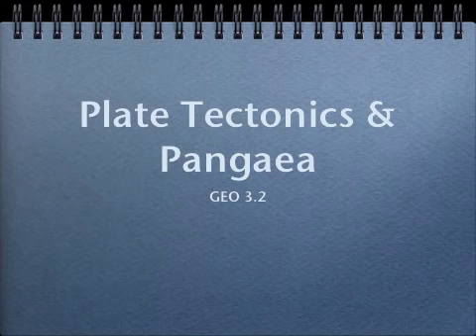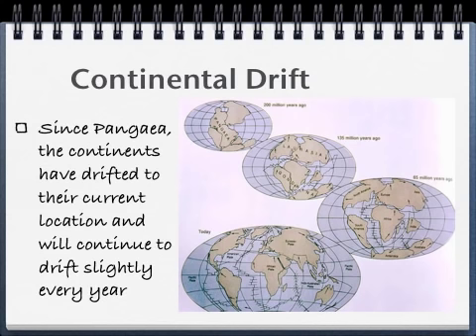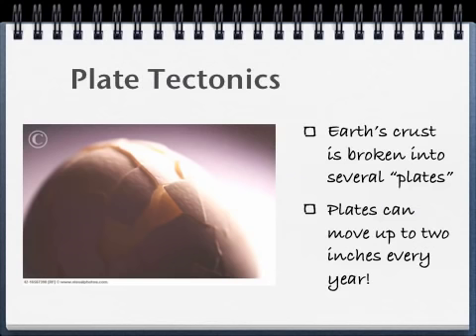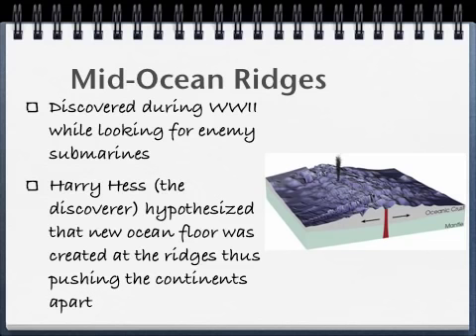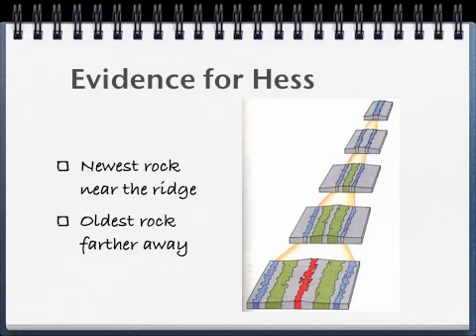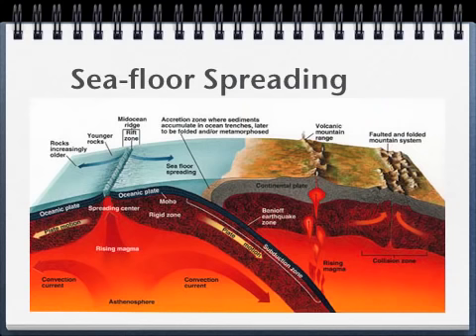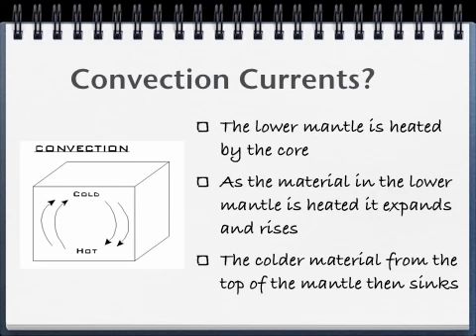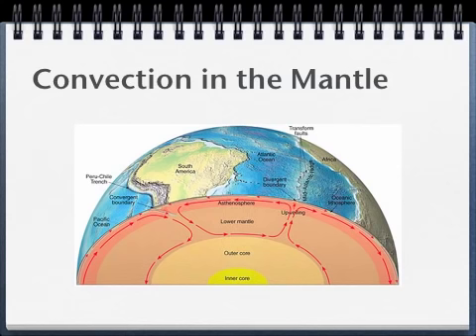GEO 3.2 Pangaea & Sea-floor Spreading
Students will understand the theories of plate tectonics, Pangaea, and sea-floor spreading